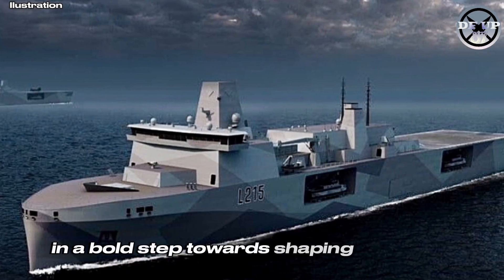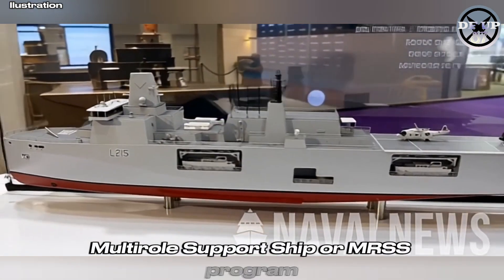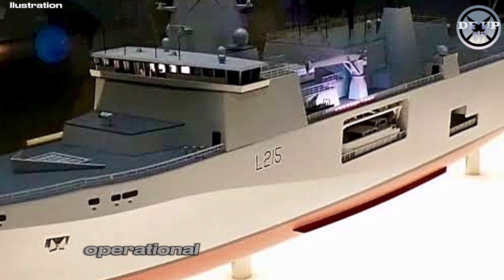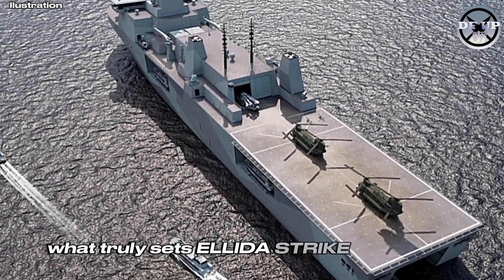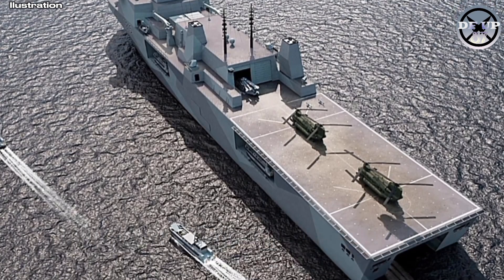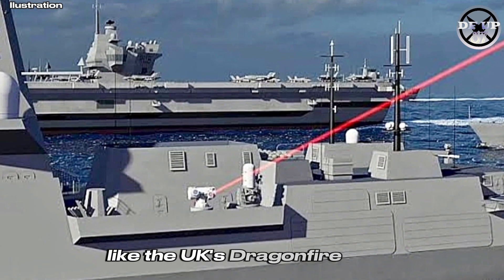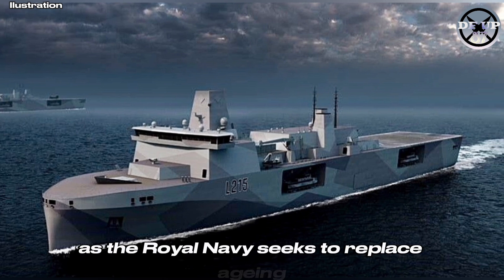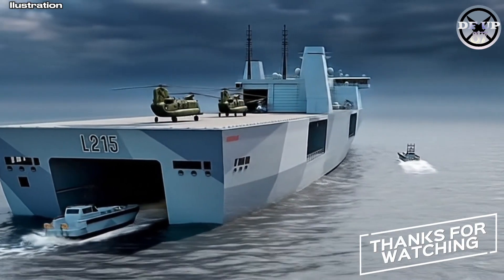Introducing new variant ELLIDA STRIKE, evolution Royal Navy next-generation multirole ship concept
introducing ELLIDA STRIKE, evolution of the Royal Navy's next-generation multirole ship concept

In a bold step toward shaping the Royal Navy’s future amphibious capabilities, UK-based naval design specialist BMT has unveiled ELLIDA STRIKE—a next-generation multi-role ship concept aimed at supporting the Royal Navy’s upcoming Multi-Role Support Ship, or MRSS, programme.

Warning!!!